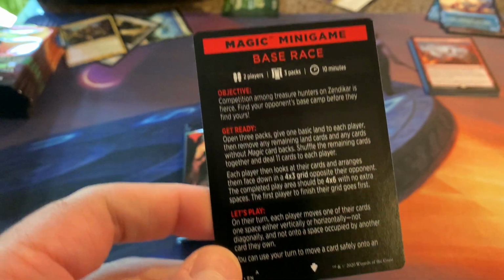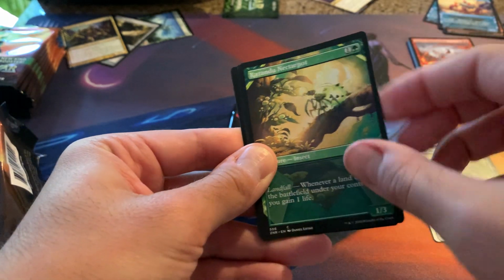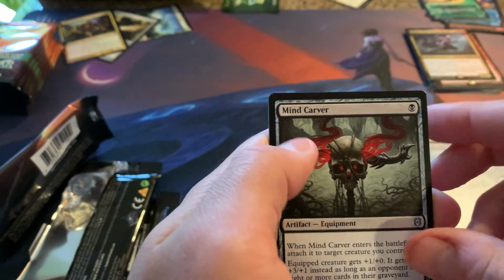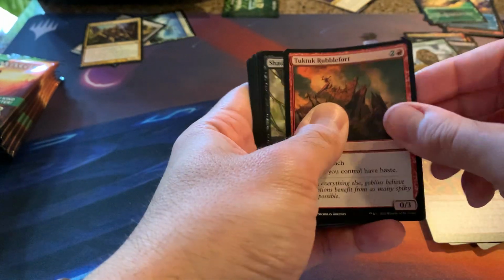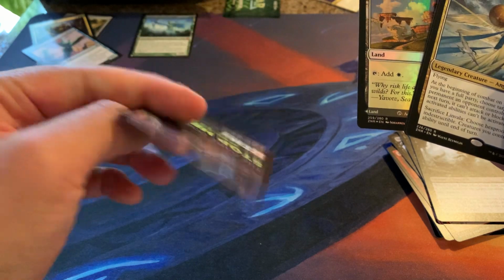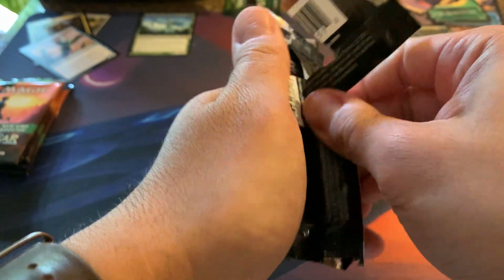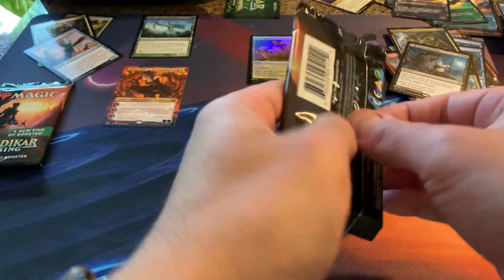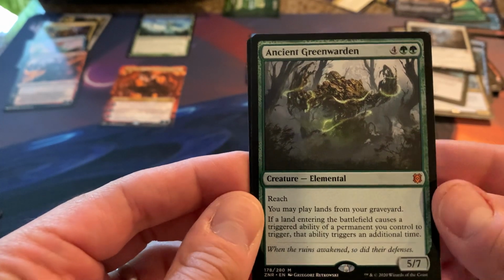Zendikar Rising Set Booster Box #2 - Part 4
The game of solitaire continues